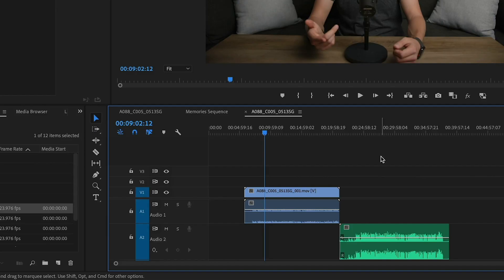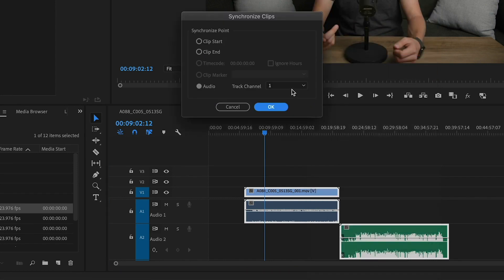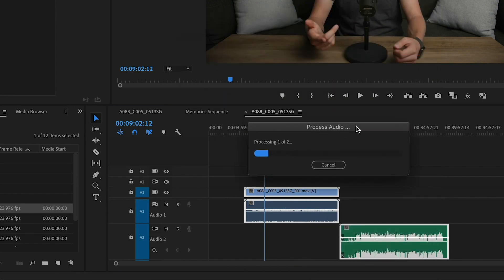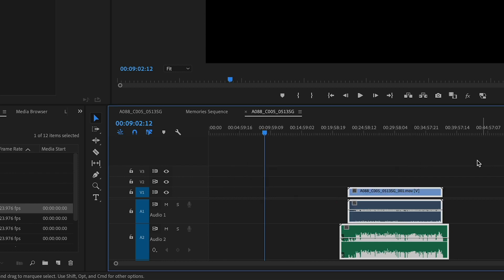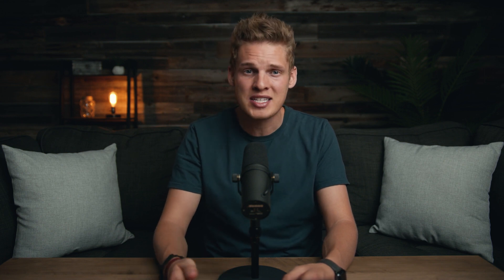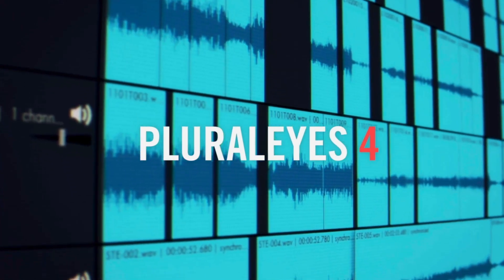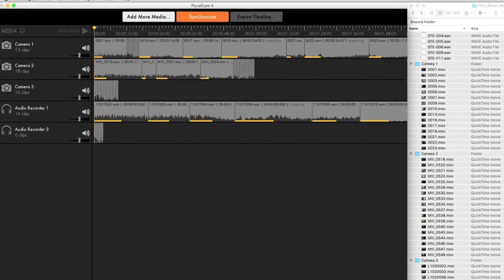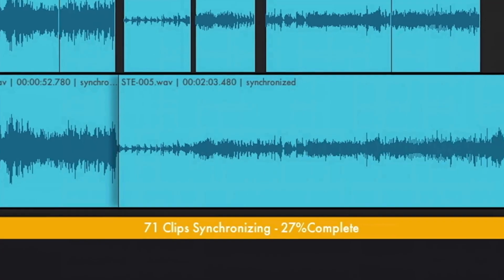How To Sync Audio and Video in Premiere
In this video, I'm going to show you how to perfectly sync audio and video in Premiere Pro. You know how frustrating it can be when the audio and video don't line up in your video projects, but don't worry, I've got you covered! I'm going to show you the exact steps to take in Premiere Pro to sync your audio and video seamlessly. We'll cover how to sync audio and video manually, as well as how to use the built-in automatic syncing features. After watching this video, you'll be able to effortlessly sync audio and video in all your future video projects!

This is one of of 34 videos that will teach you everything you need to know to become a Professional Filmmaker.